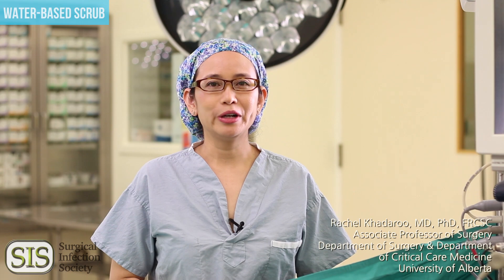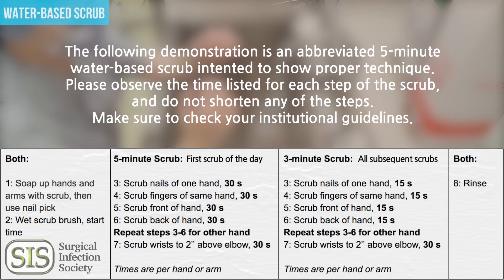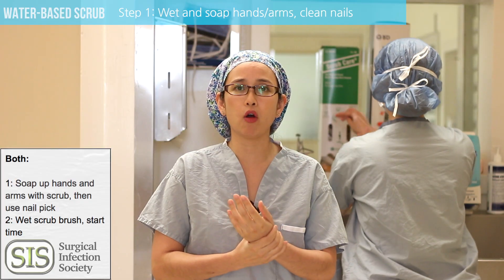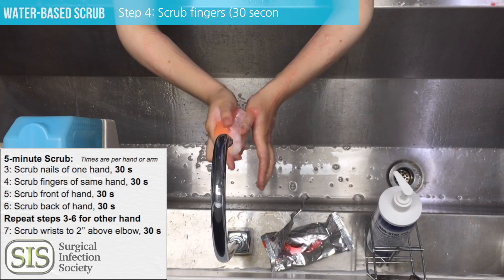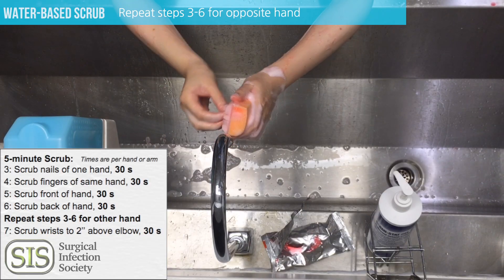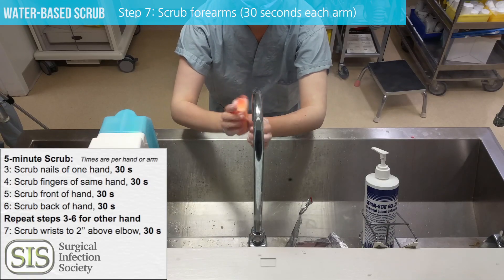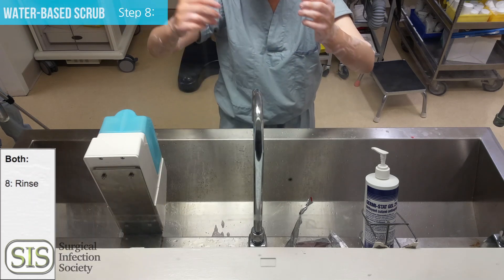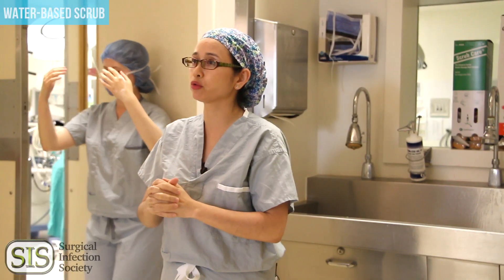2 - Water-Based Scrub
This is the second video in our series on surgical sterility. Here, we demonstrate how to do a water based scrub.

These videos are intended for instructional purposes. Remember to check for any differences that may exist at your facilities.

Downloads:
-Download our SIS Summary Cards!
They fit into your AHS ID badge holder and summarize the steps of surgical dress, surgical scrub, gowning and gloving.

Access the quiz at the end of the series (you will need to create an account).

Directed by: Rachel Khadaroo, MD, PhD, FRCSC
Written by: Stephanie Pilieci
Videography and Editing: Ben Roth and Reid McKibbon
Special Thanks to: Laura Smith RN and the University of Alberta Hospital